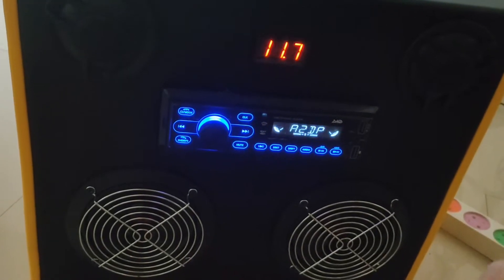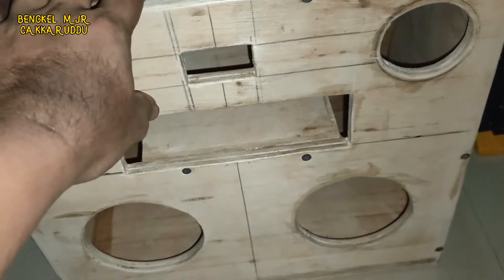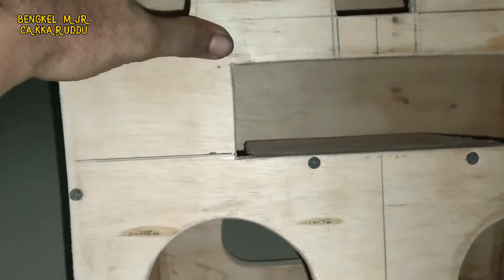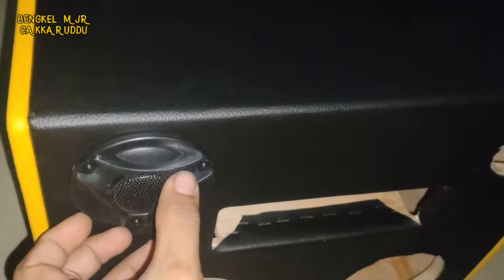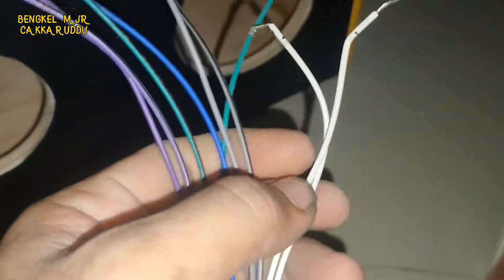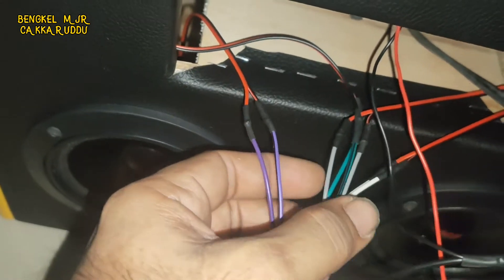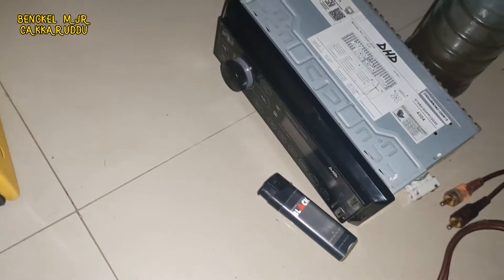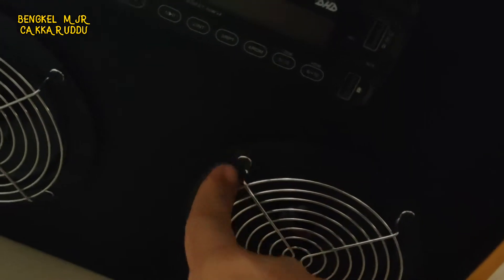instalasi audio mobil ke rumah